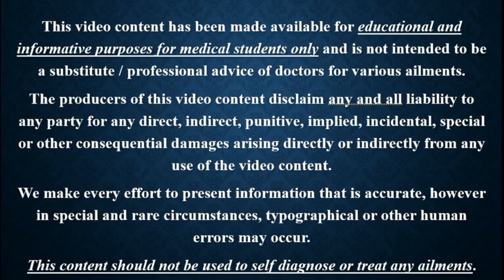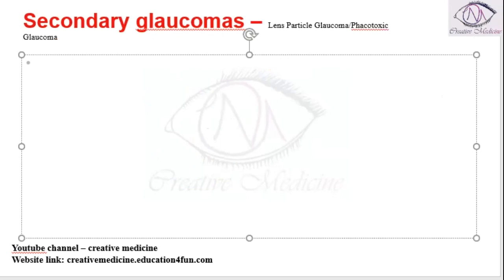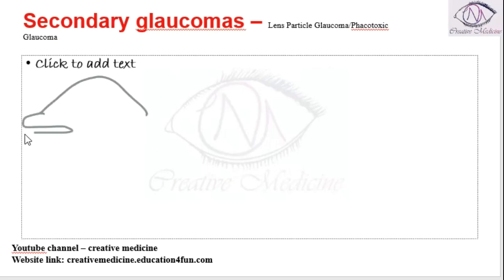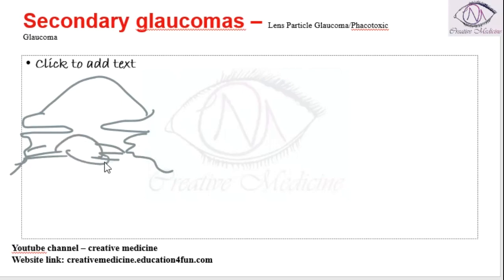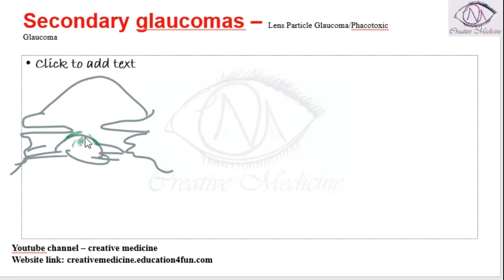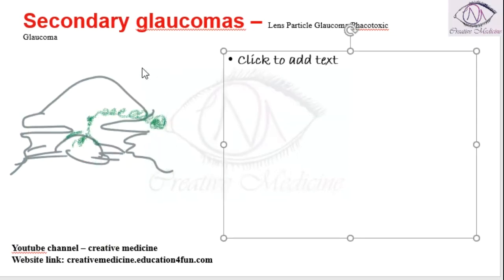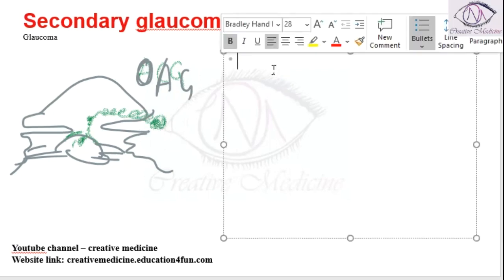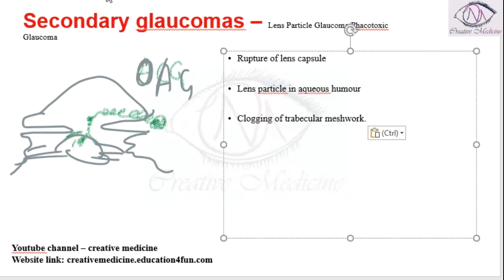Lec 5 Secondary glaucomas – Lens Particle GlaucomaPhacotoxic mp4 || OPHTHALMOLOGY